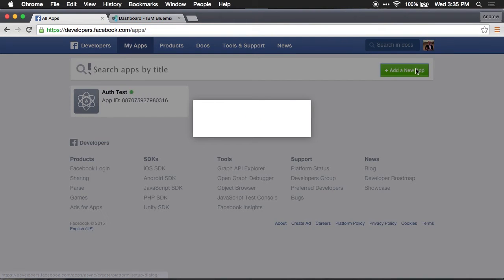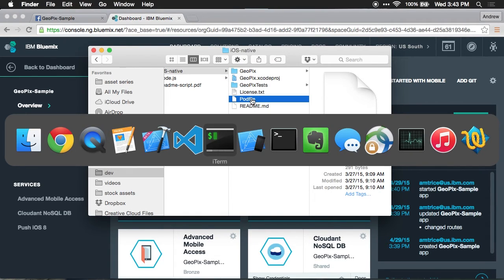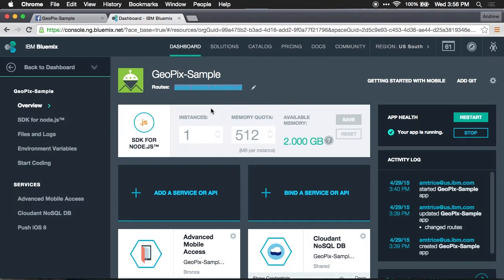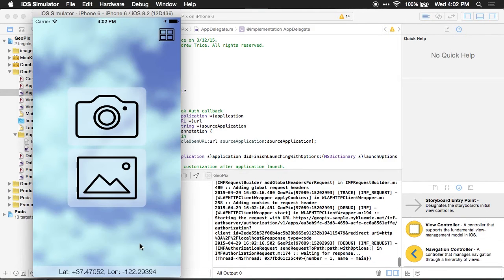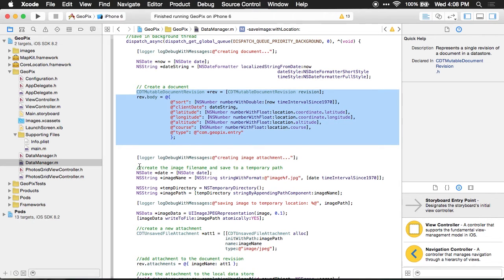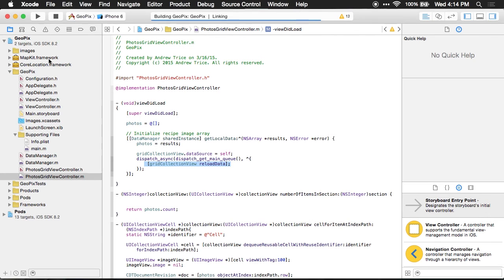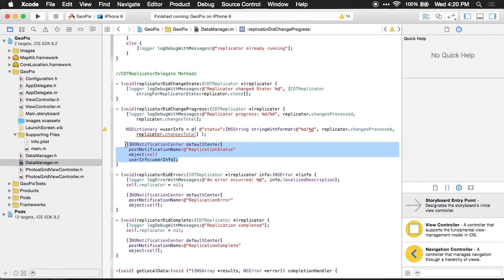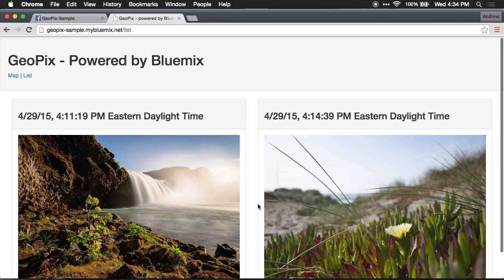Offline Apps With MobileFirst on Bluemix Complete Walkthrough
Complete walkthrough and sample application called GeoPix, which leverages IBM MobileFirst on Bluemix to capture data and image attachments locally (even offline) and replicate those changes to an online data store so that the user experience is never compromised.